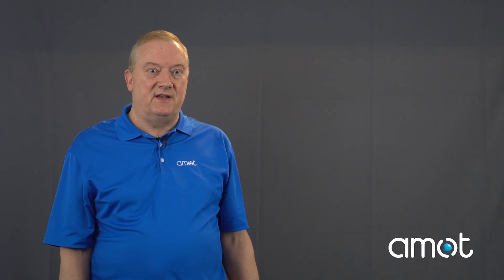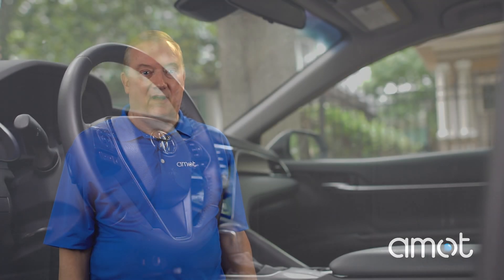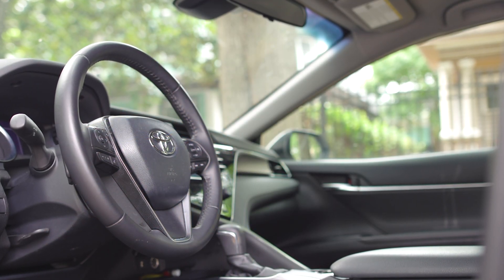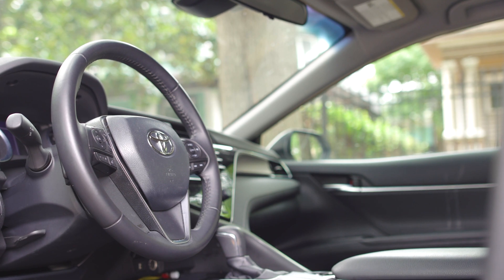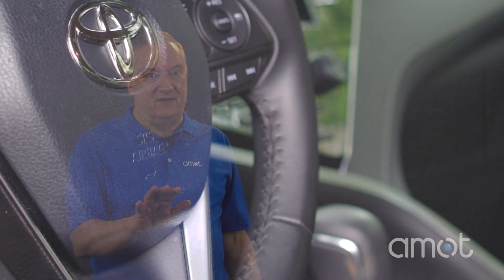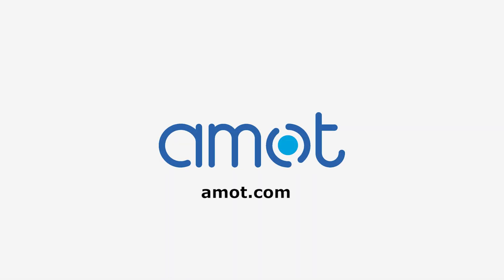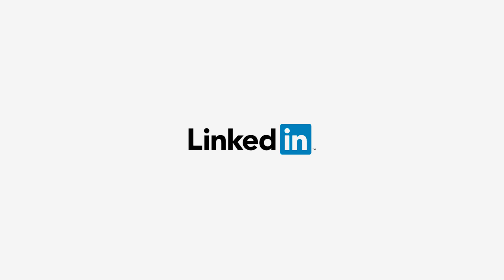Ask the Expert: Do I Need an Automatic Air Shut Off System?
In this video, our product expert explains why automatic air shut off systems are the only proven, reliable way to stop diesel engine runaway.

If you had to choose an air bag system for your car, would you want one that activates automatically in a crash or one that requires you to push a button to activate it?
Your air shut off system is no different. It's a safety device that protects your equipment and the people working around it from damage or injury. An automatic system continually monitors the engine RPMs. If a hydrocarbon vapor enters the air intake system and the RPMs exceed the set limit, a speed switch activates the valve to snap shut. No human intervention is required. By comparison, a manual system requires someone to flip a switch or pull a cable to activate the valve.